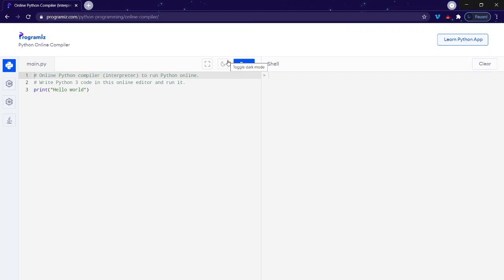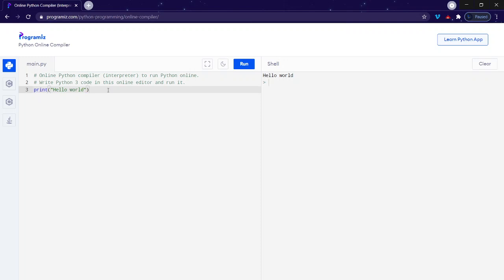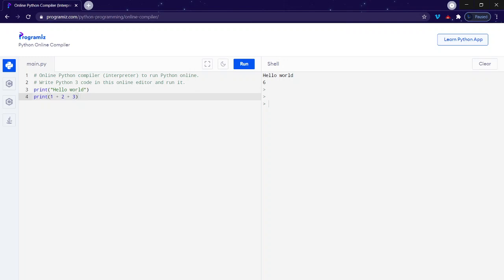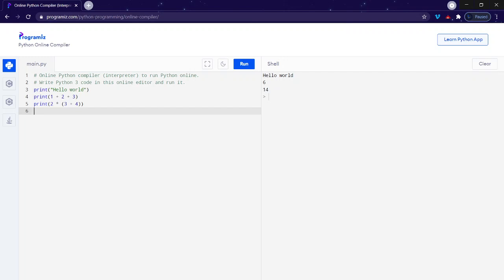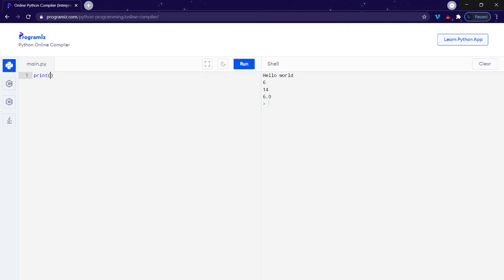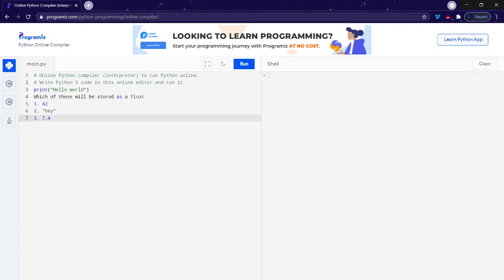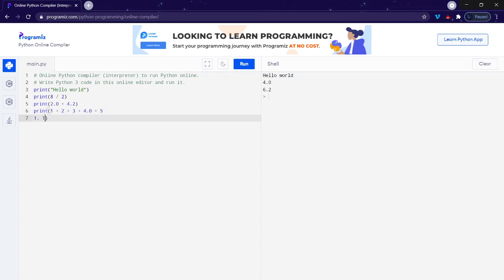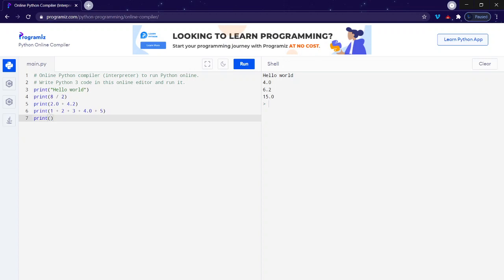Learn Python in an easy way | lesson 1 | Subscribe❤❤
Hey guys, today you will learn about html, the easiest programming language. Hope you like it.